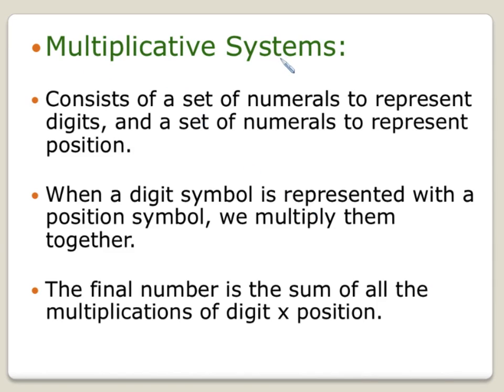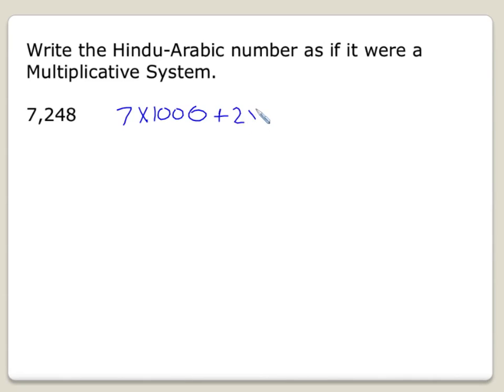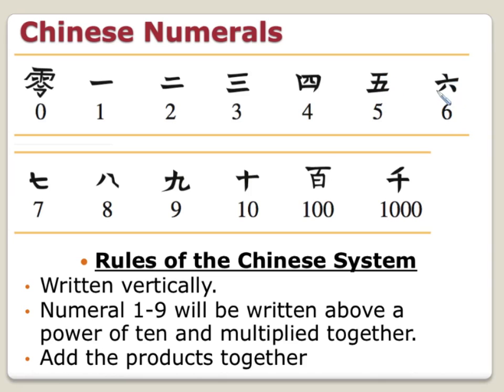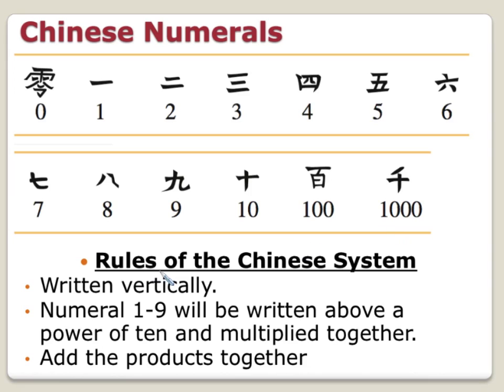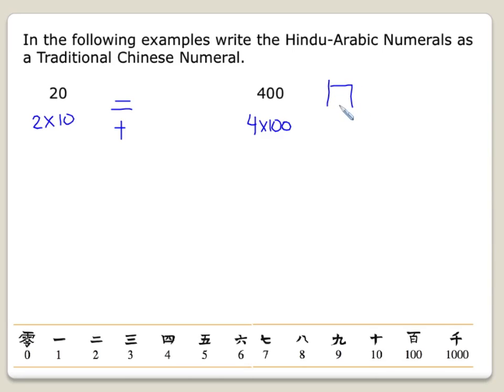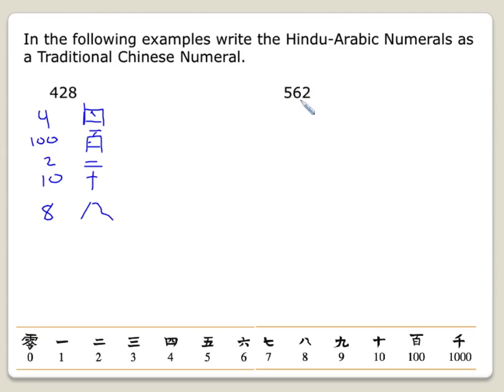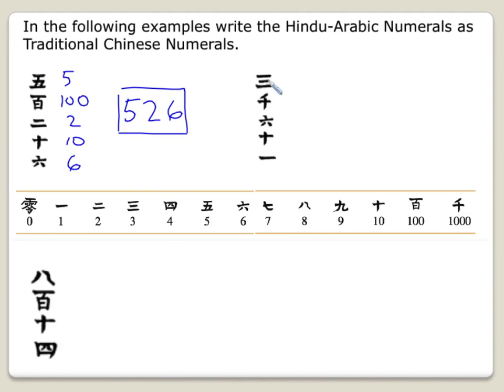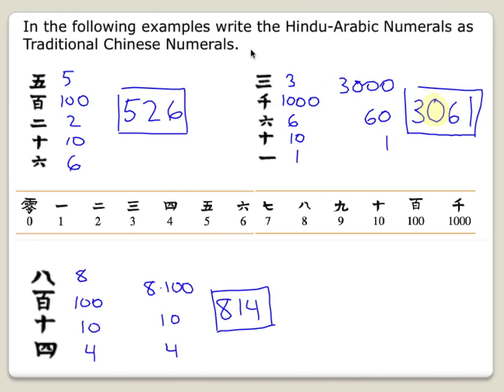CM Lecture 4 1d Chinese